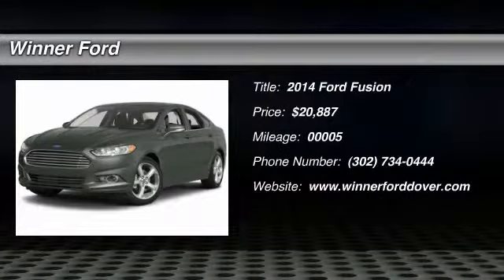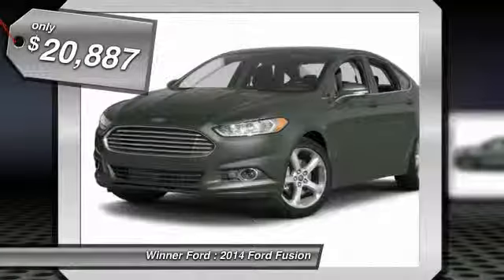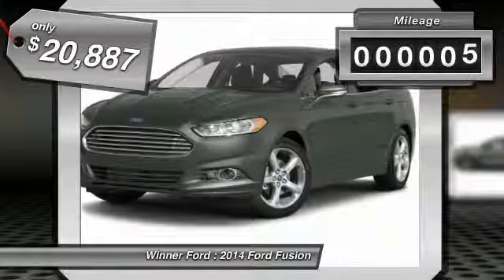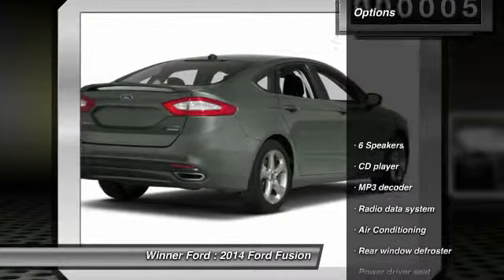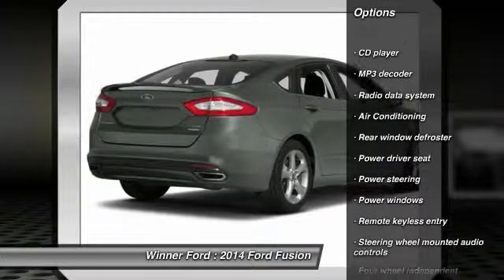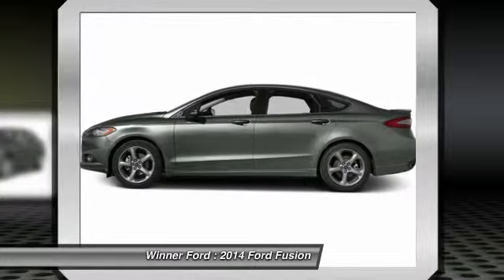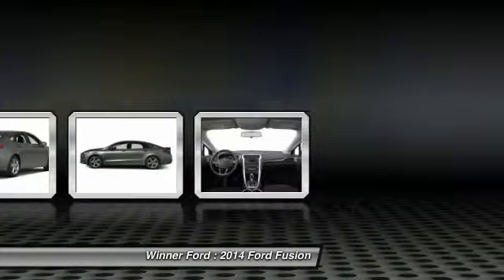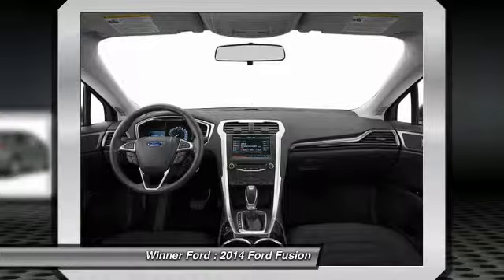2014 Ford Fusion Dover DE F624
2014 Ford Fusion SE - $20887

Winner Ford
591 South Dupont Highway

Automatic. Turbo! All the right ingredients! Your Certified Ford Hyundai Dealership in Dover Delaware!!! brbrThere is no better time than now to buy this outstanding 2014 Ford Fusion. Some manufacturers cut corners to save money, but Ford didn't try to shave off a single penny when building this excellent Fusion. This car is nicely equipped with features such as Automatic. brbrThis dealership offers the details of this vehicle in good faith and utilizes the most current technology and software available, however due to the less than 100% accuracy of vin decoder software used to list the vehicle options we cannot guarantee or warrant the accuracy of this information.  A buyer should investigate such details as the buyer desires validated. This vehicle is offered subject to prior sale, price change, or withdrawal without notice.  The dealership is not responsible for misprints of vehicle information or pricing.  Please call the dealership to confirm availability, accuracy and schedule an inspection.  New vehicle specials include all applicable discounts and incentives available in dealership sales region.  Specialty rebates such as Military and College Graduate as examples are NOT included in special pricing.  Please call the dealership if you qualify for specialty rebates as this will save you even more!